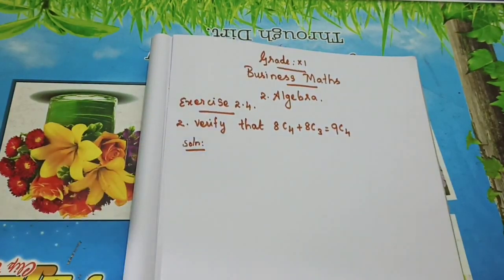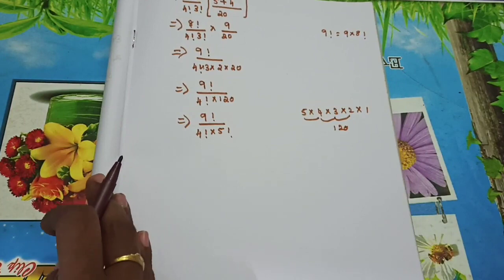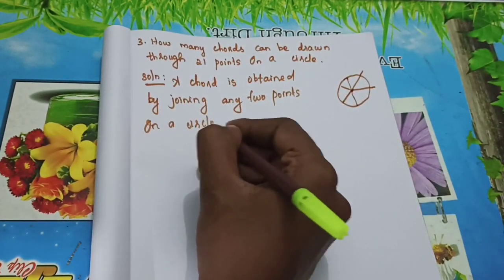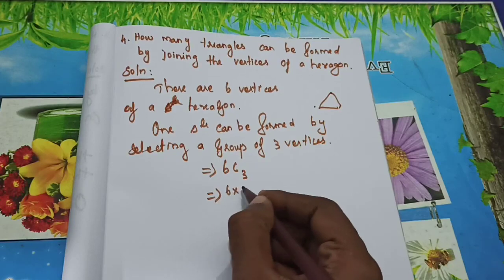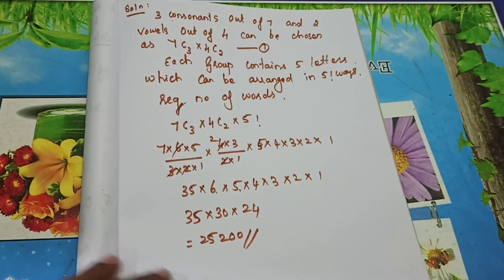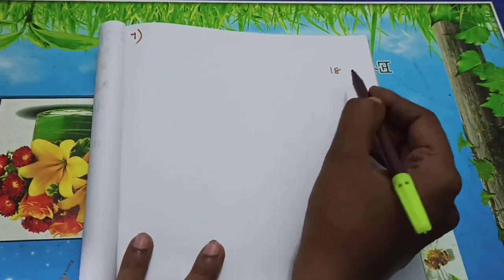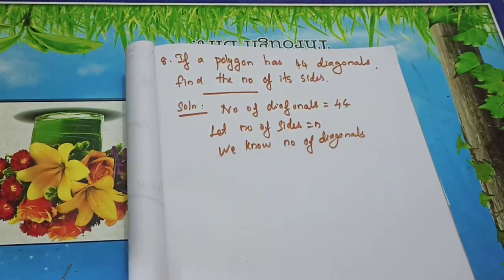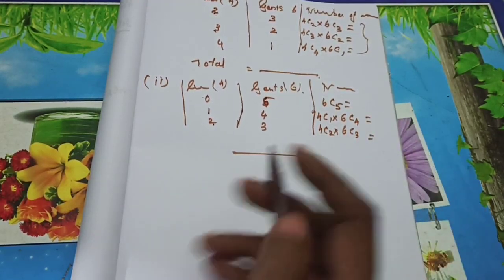Grade XI - Business Mathematics || Combinations || Online Class || Bethlahem Matriculation School.